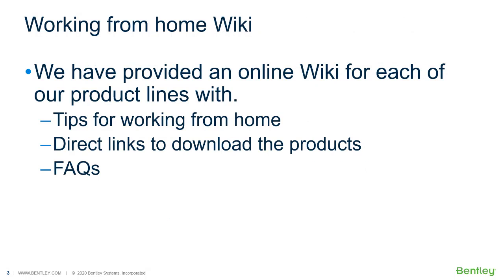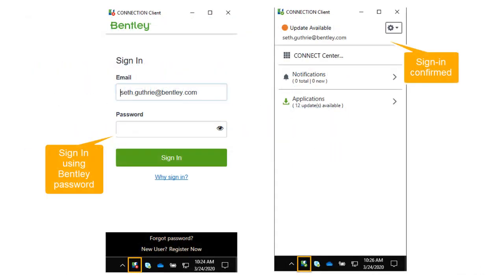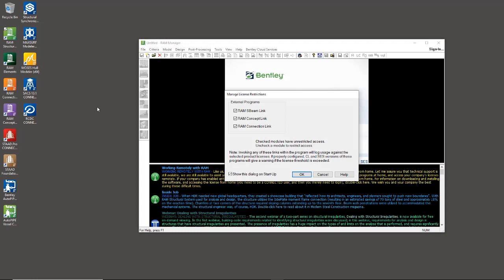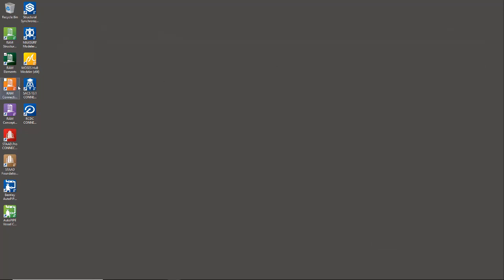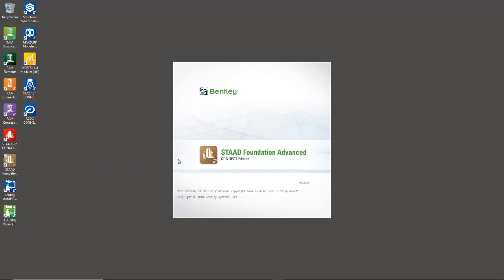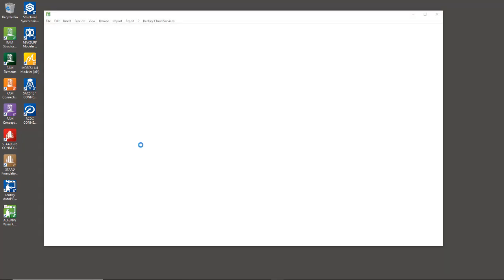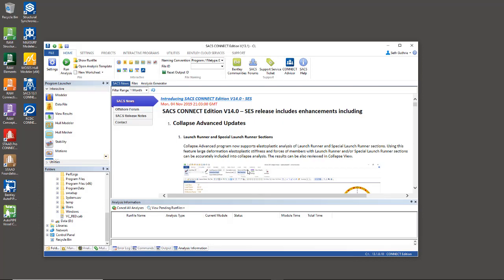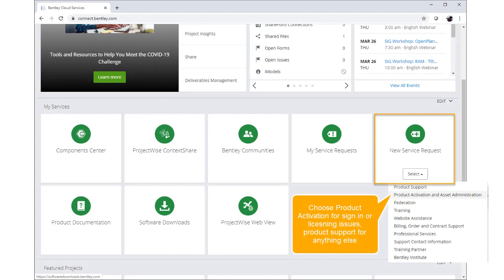Working from Home with Bentley's Analytical Products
This video shows you how to set up and work from home with your Analytical Modeling Software.